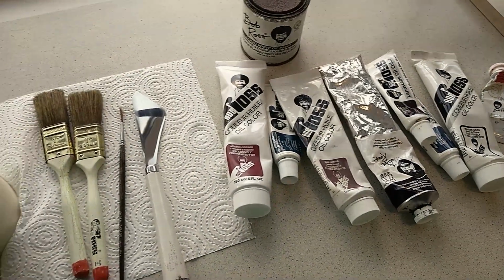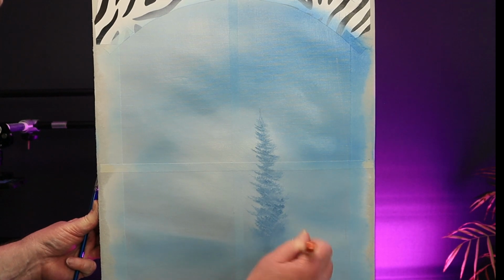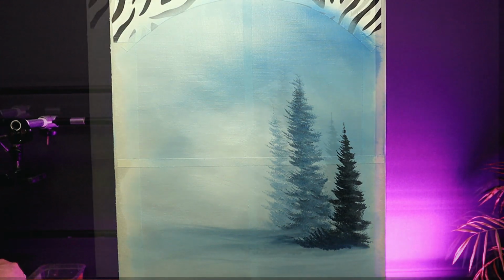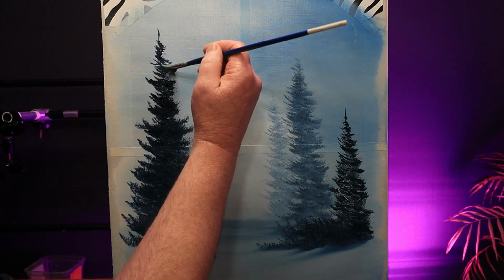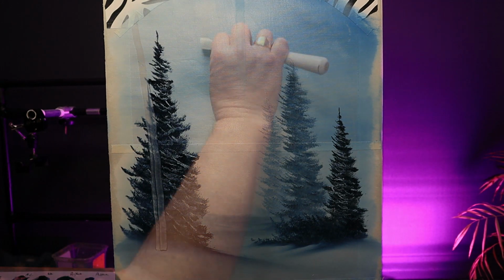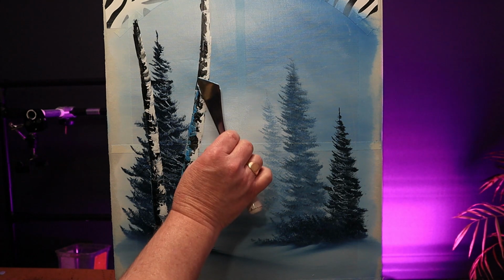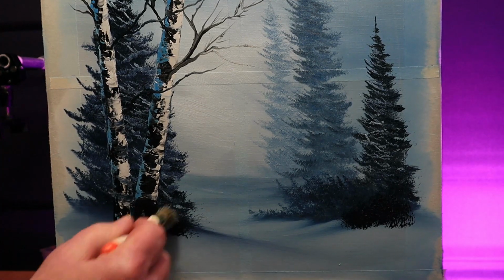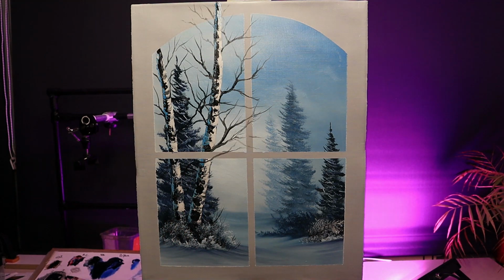Bob Ross Through the Window by Paul Ranson CRI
Bob Ross Through the Window is a classic winter scene often painted by Bob and a great starter painting.
My video takes you step by step from a blank canvas to a finished painting. I've left in some mistakes and some fixes to help you paint better Bob Ross paintings.

For more information about our online classes and DVD's visit our

0:00 Introduction
0:06 Using Bob Ross Oil Paints
2:02 MID-TONE BLUE
2:13 LIGHT TONE BLUE
2:27 METHOD 1
2:32 MARK THE CENTRE LINE
2:53 USE ONE CORNER OF THE FAN BRUSH AND TIP THE HANDLE OF THE BRUSH UP
3:10 STAY ON THE SAME CORNER
4:03 METHOD 2
4:32 FILL IN THE CENTRE FIRST
4:52 THEN ADD THE SIDE BRANCHES
5:26 MAKE SMALL ADJUSTMENTS
5:39 MY DARKEST TONE
7:53 MARK THE WIDEST PART OF THE TREE
9:09 HIGHLIGHT COLOUR
9:18 STICKY & DRY
10:46 OVER HIGHLIGHTING
13:09 SCRAP OFF THE SURPLUS PAINT
13:58 PULL THE PAINT OUT FLAT - EVERYTIME
14:03 NICE EVEN ROLL OF PAINT - NOT TOO BIG
16:27 REFLECTED LIGHT
17:55 THINNED WITH ODOURLESS THINNERS OR LINSEED OIL
18:08 HOLD THE BRUSH AT THE END OF THE HANDLE
19:58 ROUNDED SIDE
20:11 PULL IT ONE DIRECTION